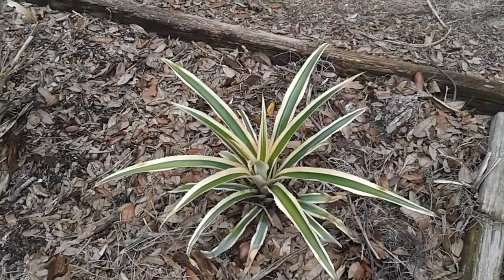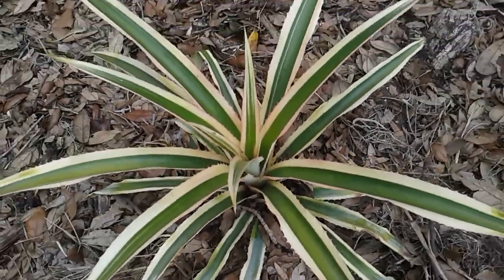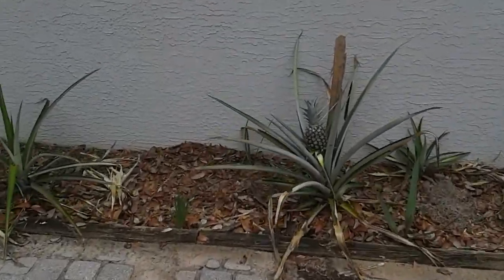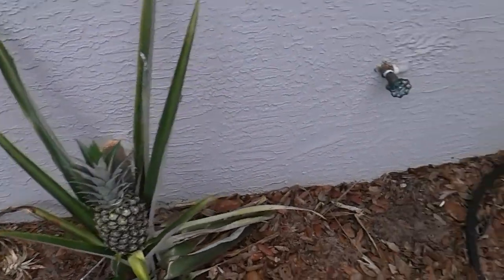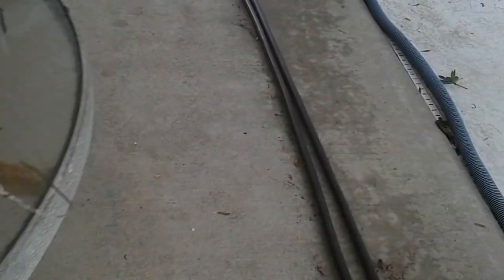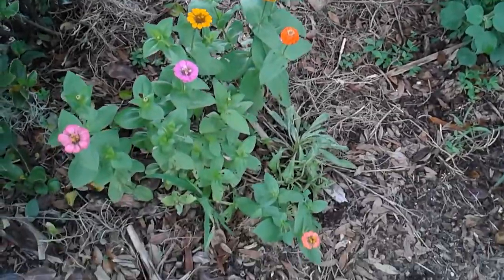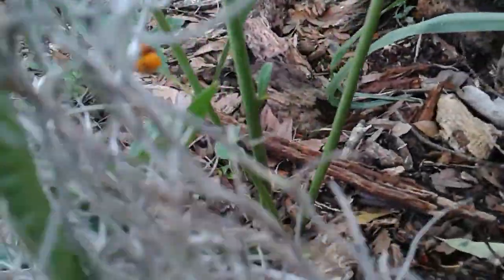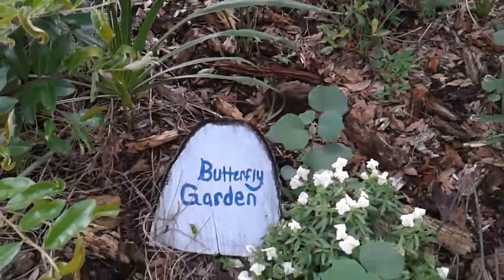Happy Pineapple Farming : beautiful verigated pineapple plant! And other things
Update of happenings around the "plantation" . Pineapples, herbs and butterflies ,oh my